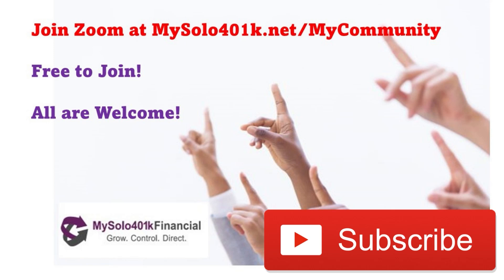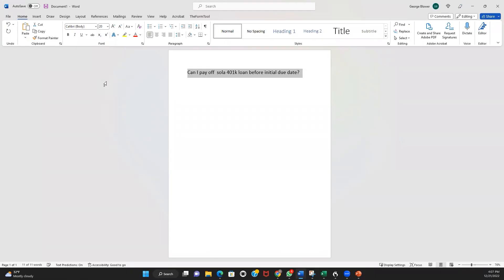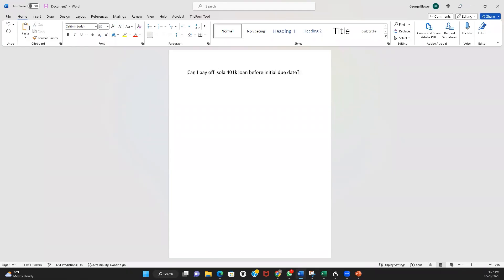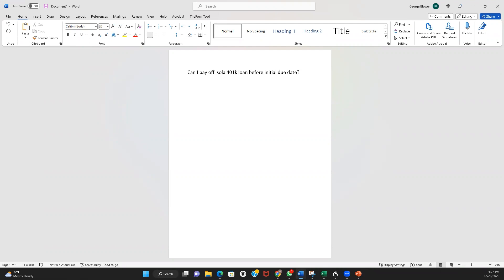Self-Employed Individual 401k Loan FAQ - Can I pre-pay my Solo 401k loan?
Our owners host daily webinars on our community where you can ask questions!

Free to Join! All are Welcome!

The solo 401k plan, commonly referred to as self-directed Solo 41k is the retirement plan of choice for self-employed individuals or owner-only businesses including for the features highlighted below:

-The highest contribution limits for any defined contribution plan including up to $57,000 (or even $63,500 if you are 50 or older) for 2020 (for 2021: $58k or $64.5 if you are 50 or older).

-The ability to make pre-tax, Roth, and even Mega Backdoor Roth contributions.

-401k participant loans of up to $50,000

-Invest with checkbook control in real estate, cryptocurrencies, notes, private placements, and other types of alternative investments.

For over 10 years, My Solo 401k Financial is the leading self-directed solo 401k provider having helped over 8,000 clients take control over their retirement funds by focusing on superior knowledge, expertise, and customer service with over 100+ 5-star verified customer reviews on the Better Business Bureau (BBB).